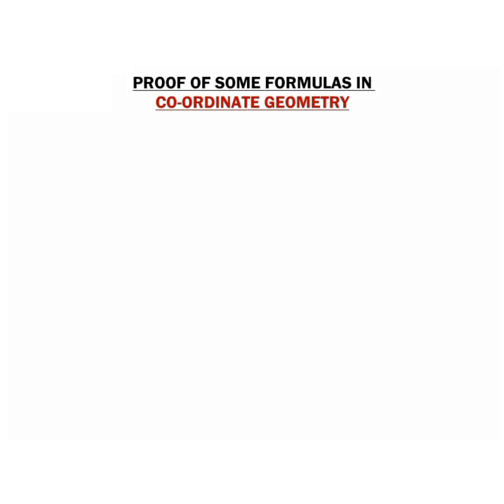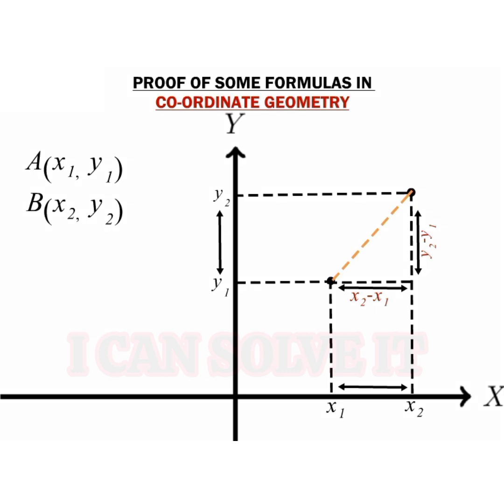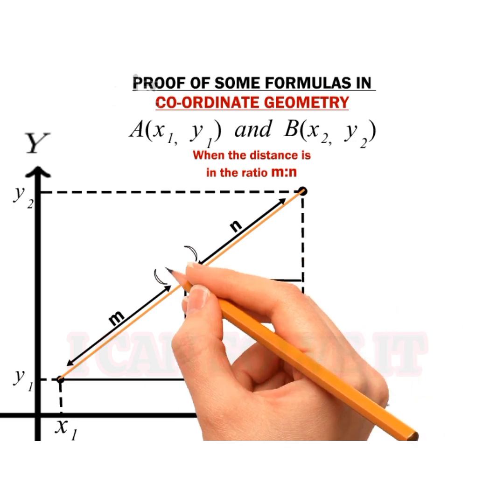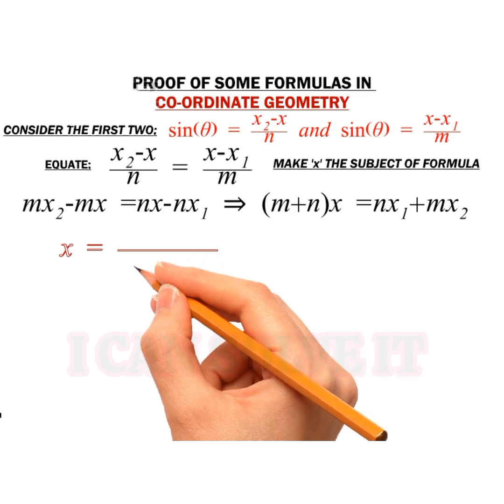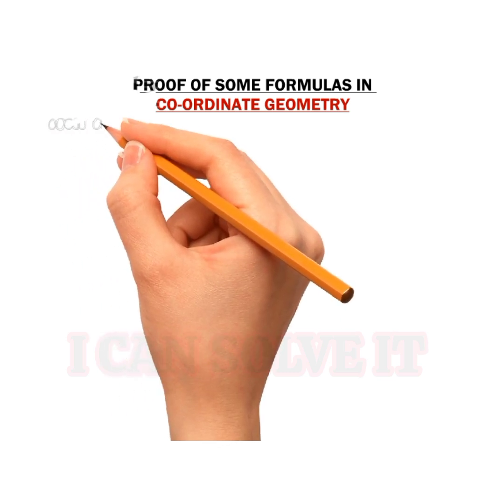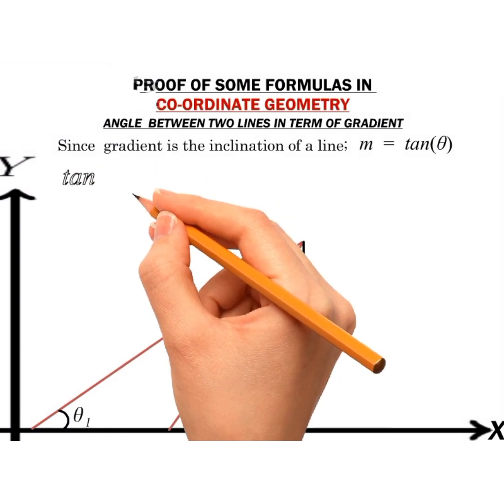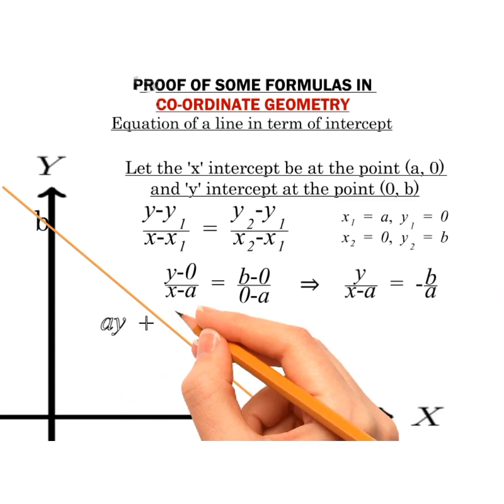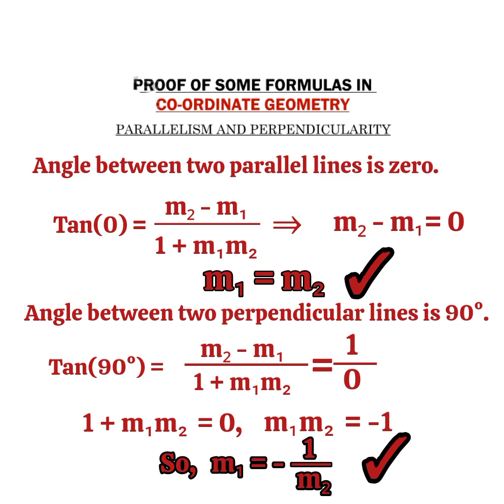𝗖𝗢𝗢𝗥𝗗𝗜𝗡𝗔𝗧𝗘 𝗚𝗘𝗢𝗠𝗘𝗧𝗥𝗬 𝗣𝗥𝗢𝗢𝗙𝗦 💥✍️💥💥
Many people believe that mathematics is difficult because they fail to understand that memorizing formulas is not as good as knowing how to derive it. Do your self more good by watching this concise lecture. Thanks.